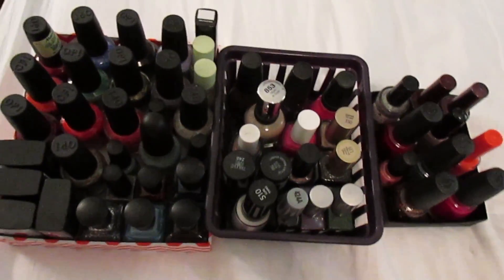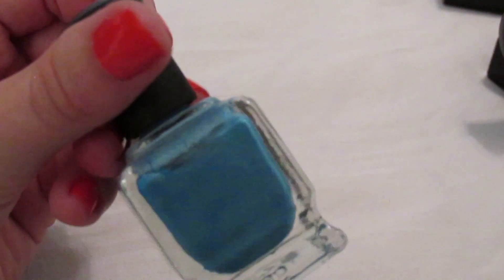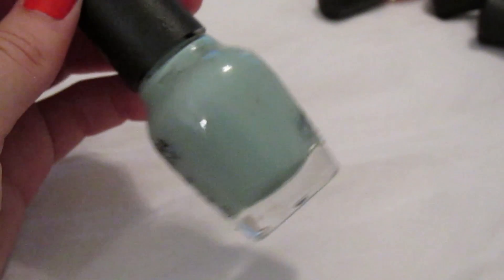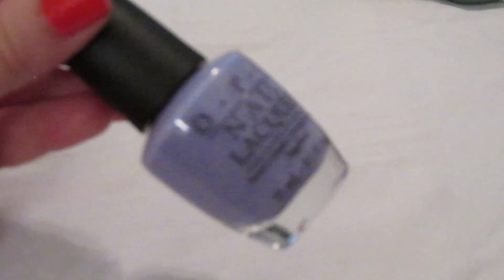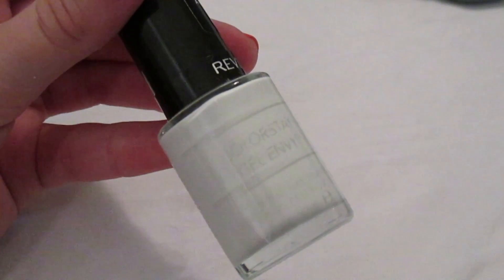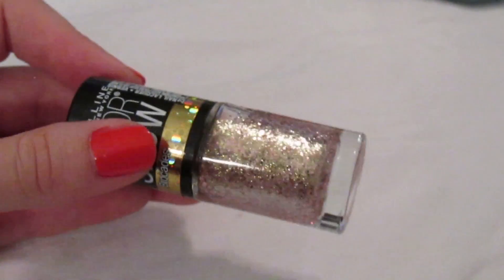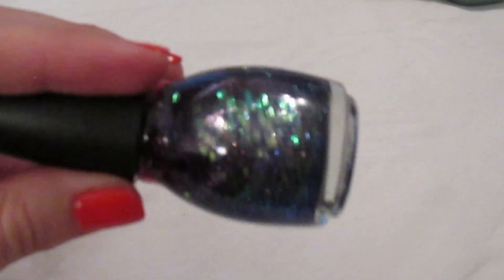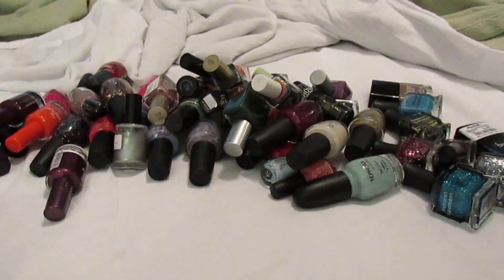Stash Snapshot: Nail Polish Collection [ft. OPI, Deborah Lippmann, & Butter London]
Let me know YOUR favorite nail polish...and if you saw it in this video! :)
xoxo,
Megan

NAIL POLISHES MENTIONED:
- Butter London
— Wallis
— Molly Coddled
— Big Smoke
— All Hail The Queen
- Deborah Lippmann
— Today Was A Fairytale
— On The Beach
— Cleopatra In New York
— Just Dance
— 99 Luftballoons
- Sally Hansen Salon Manicure in Haute Chocolate
- China Glaze
— Boho Blues
— I Break for Colour
— Dashboard Dreamer
— Pinking Out The Window
- Sephora by OPI in Cartwheels On The Catwalk
- OPI
— My Vampire is Buff
— Glitzerland
— Live Love Carnaval
— Aloha from OPI
— Are We There Yet?
— Congeniality Is My Middle Name
— Planks A Lot
— You’re Such A Budapest
— Just Spotted The Lizard
— Mermaid’s Tears
— Lincoln Park At Midnight
— Last Friday Night
— Romantically Involved
- Julep in Brielle
- Pixi
— Gold Glimmer
— Diamond Glimmer
- Revlon Colorstay Gel Envy in Sure Thing
- Wet n Wild in Black Creme
- Rescue Beauty Lounge
— Orbis Non Sufficit
— Scrangie
- Maybelline Color Show
— Twilight Rays
— Brocade Gilded Rose
- Hard Candy in Beetle
- Rimmel Metal Rush
- L’Oreal
— Rough Around The Edges
— Charmed, I’m Sure
- Essie in Tour De Finance
- Sally Hansen Salon Manicure in Blush at Dusk
- Spoiled by Wet n Wild in Plastic Flamingo
- Sinful Colors
— Faceted
— Winterberry
- China Glaze
— Twinkle Lights
— Ahoy!
— Flyin’ High
— Ring In The Red
- Golden Rose
- Enchanted Polish in Lucy In The Sky With Diamonds
- Golden Rose
— 21
— 231
— 80
— 81

NAILS: OPI “Live Love Carnaval"
HEADBAND: Urban Outfitters (like, 7 years ago!)
NECKLACE: Not sure….randomly found it in my room
DRESS: JC Penny